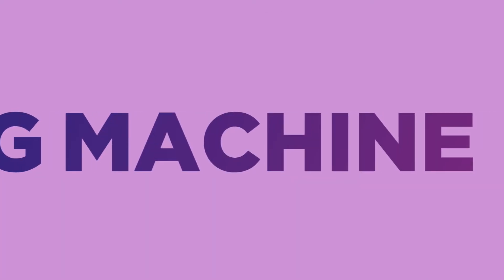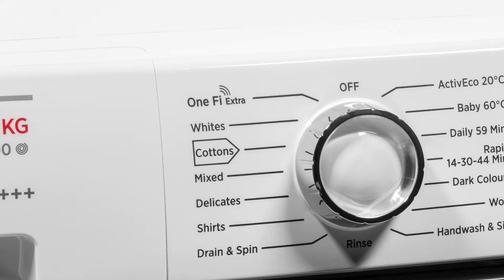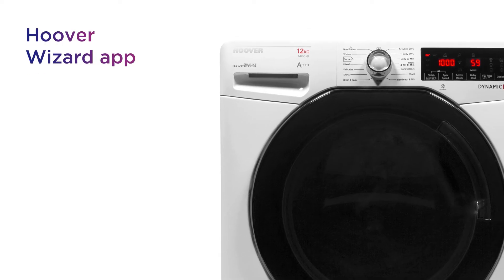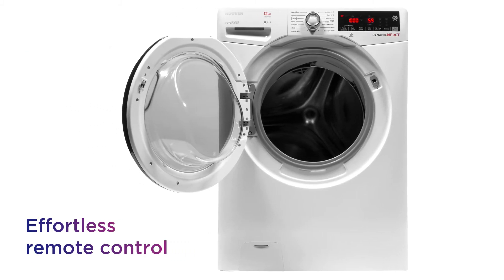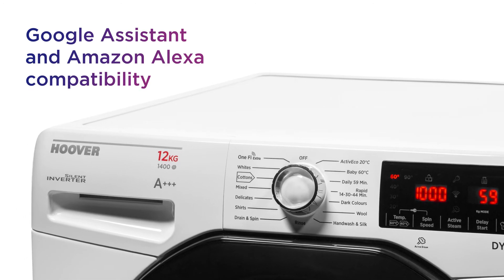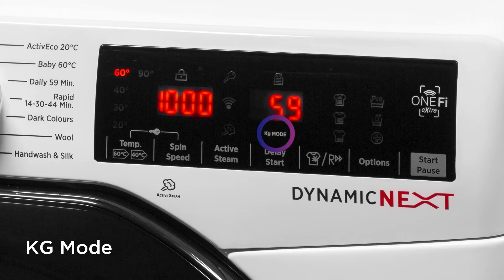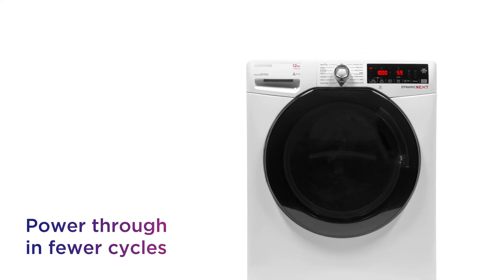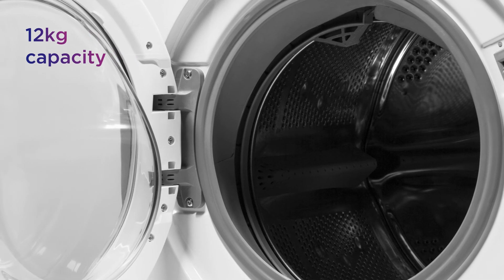Hoover Dynamic WiFi-enabled 12 kg Washing Machine - White | Product Overview | Currys PC World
SHOP the Hoover Dynamic DWOA412HLFN3 WiFi-enabled 12 kg 1400 Spin Washing Machine - White

Learn more about the Hoover Dynamic DWOA412HLFN3 WiFi-enabled 12 kg 1400 Spin Washing Machine - White.